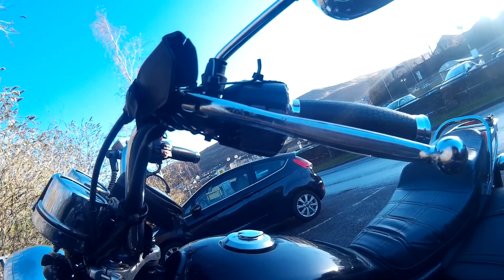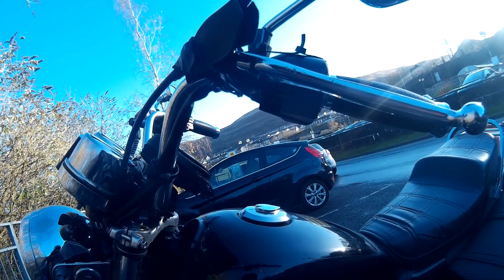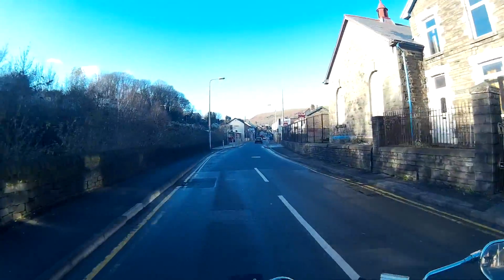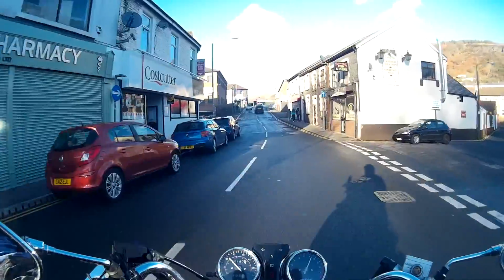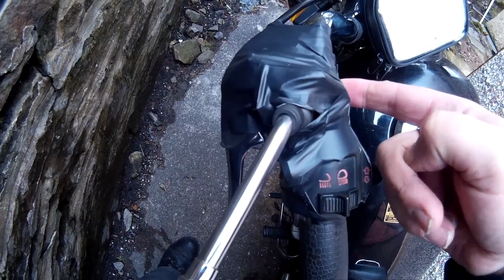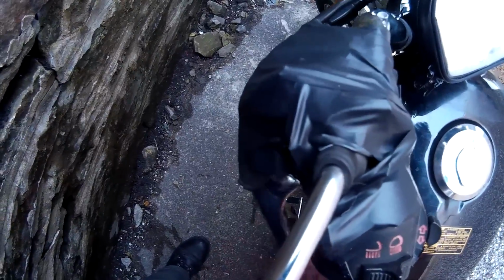The tale of the broken clutch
Well much as I love my bike I was seriously annoyed earlier as the clutch lever snapped, and looking at the design it could have been avoided had they not connected the lever to the plastic surround on the handlebars that holds the light switches, and instead connected it using its own metal clamp.

Well this video shows what happened (yes, I caught it on camera), my literal "bodge" job to enable me to use the bike until a replacement arrives, and how the make shift repair works.

It's one of those things that can happen to any bike, though in this case I think it was more that the plastic it connected to could not take the strain of a tighter clutch and that's why it snapped. The replacement attaches via its own metal clamp so should be much stronger.

Like I've said before Chinese bikes can be great, and they're very affordable, but I think while the mechanics of the bike I own are great they do save money on those "peripherals", in this case it was probably cheaper to attach the clutch to the plastic housing than give it a metal clamp.

But it's only ten pound to replace it with a better one and the original did manage to last just over three years. Just glad I was able to re attach it with cable ties until new one arrives :-)